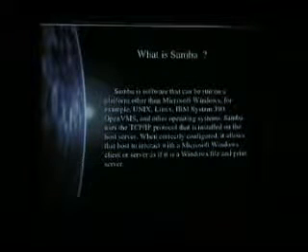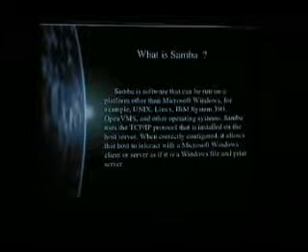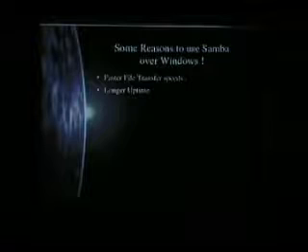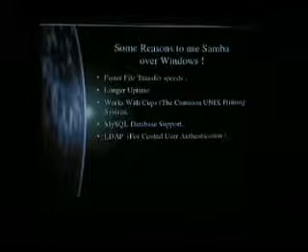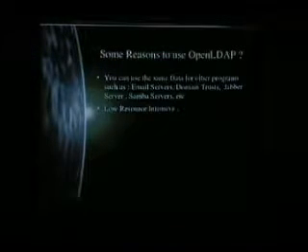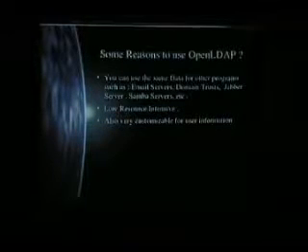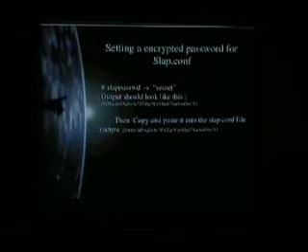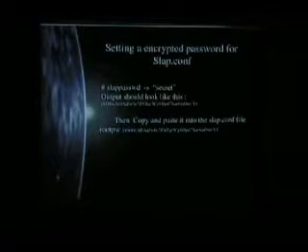Integrating Samba and LDAP - Mike Cederquist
Mike goes gives an overview presentation on how to integrate Samba and LDAP

Fresno Open Source Users Group
President: Mike Cederquist
Cameraman: Steven Hollingsworth